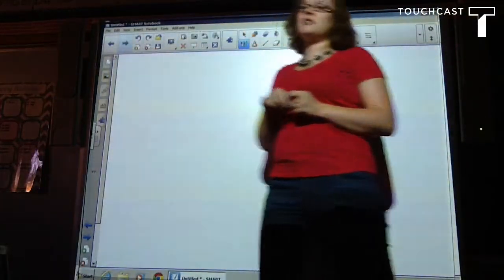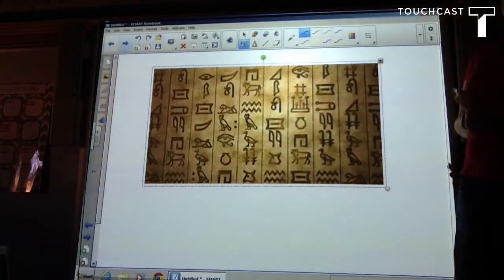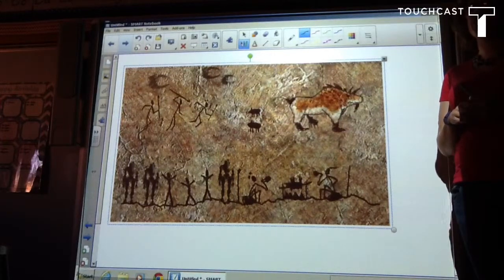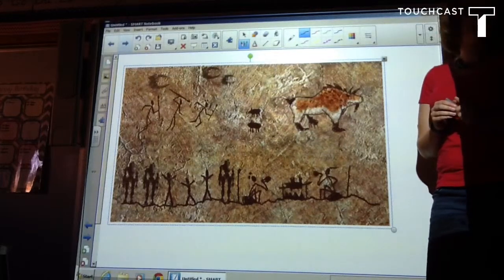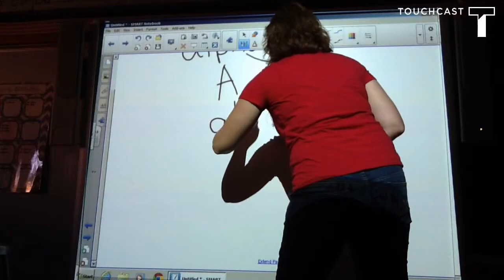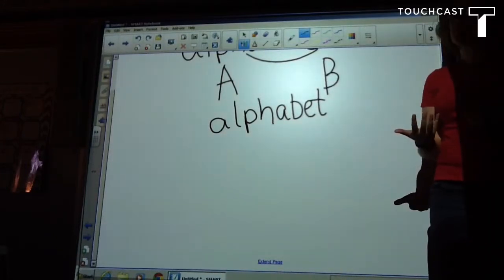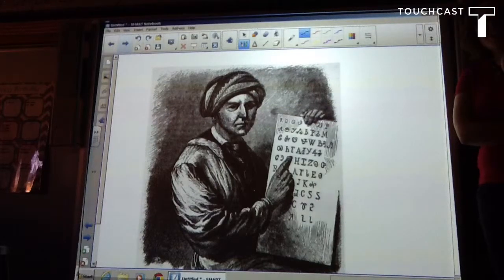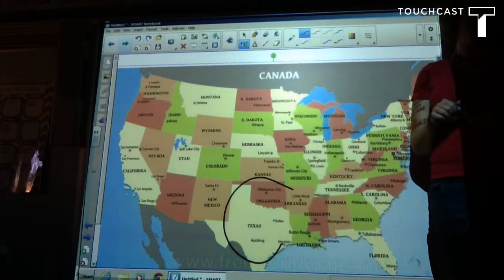Saxon Phonics 2 Lesson 1